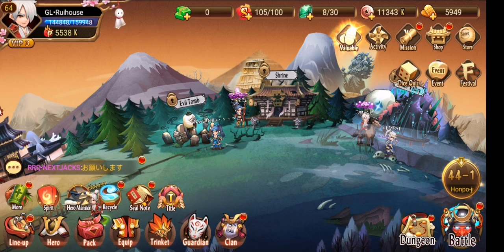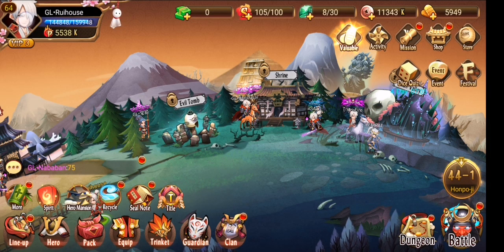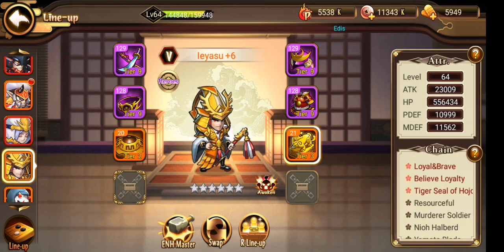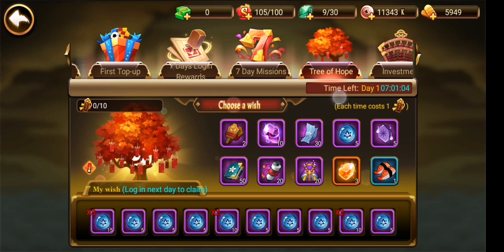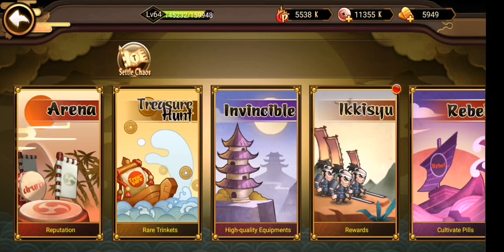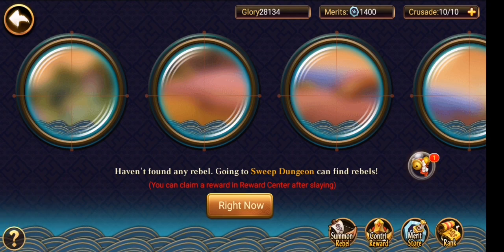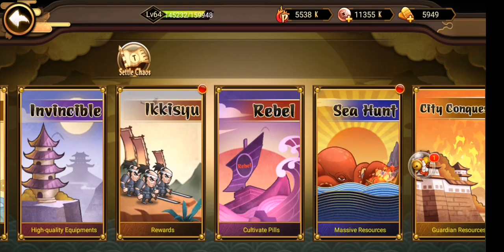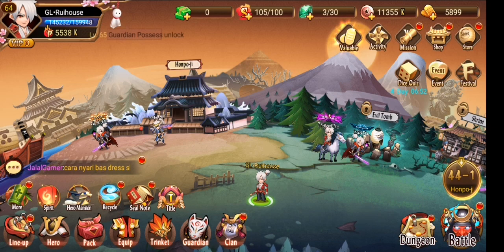Samurai Era - Where am i now? New Players to take note! (Eng Sub)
Hi All,
I have been trying to play this game. Let's go strong together